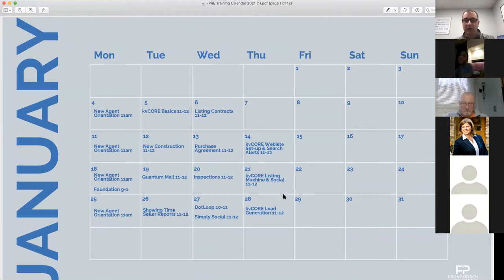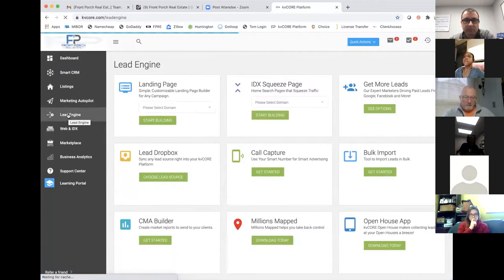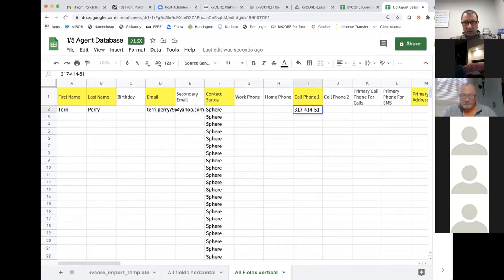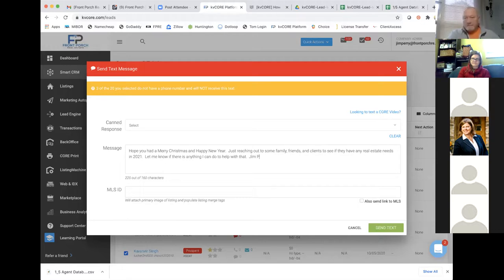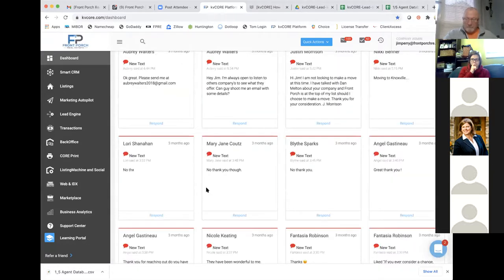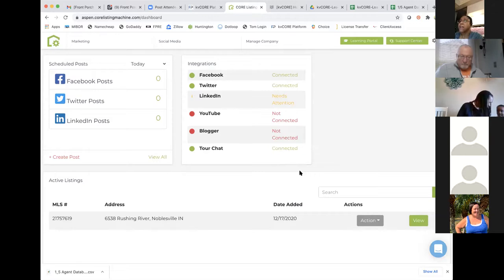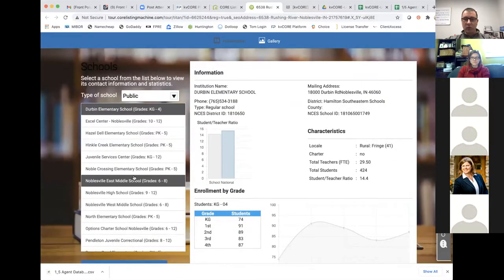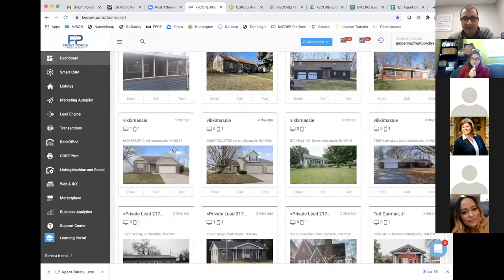1:5:21 KVCore Basics